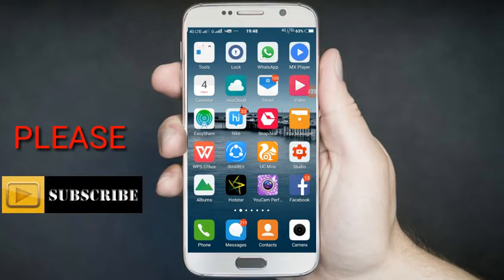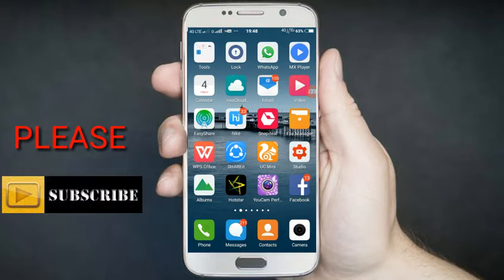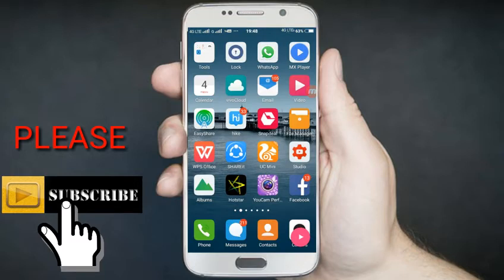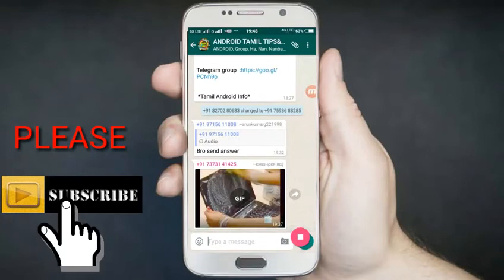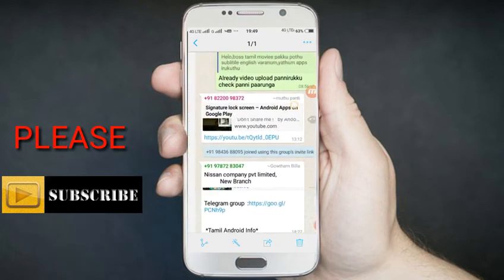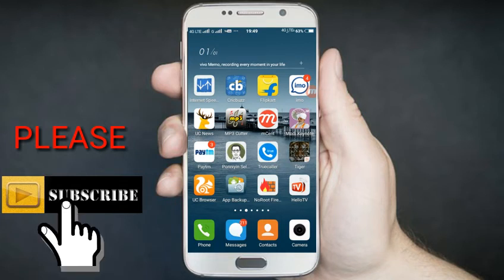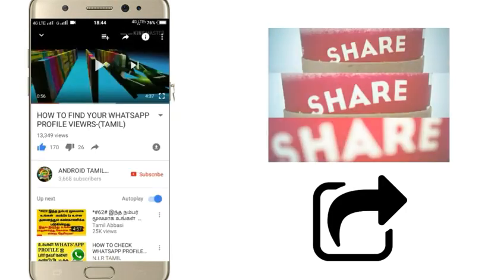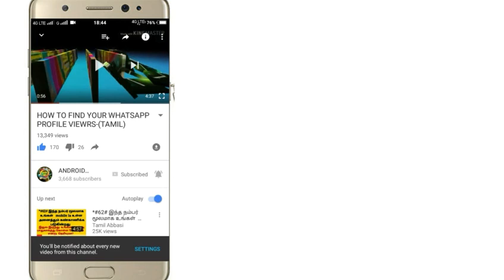HOW TO CAPTURE LONG SCREEN SHOT (TAMIL)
How to capture long screen shot it's used to capture 4 or 5pages

To get more tech videos

IF ANY DOUBT ASK ME COMMENT BOX
I CAN HELP YOU